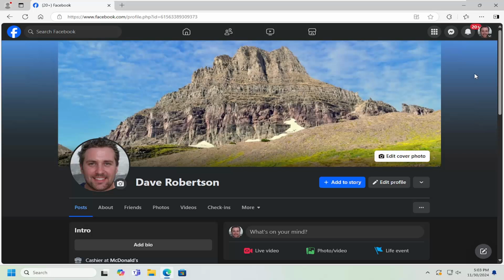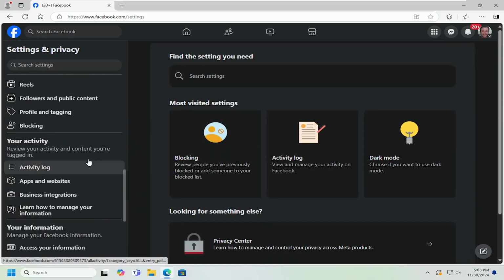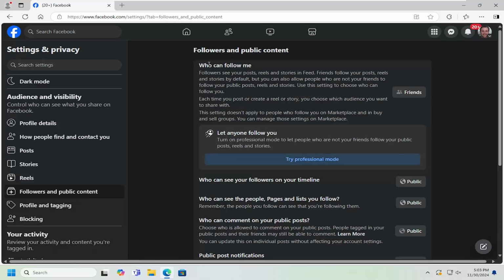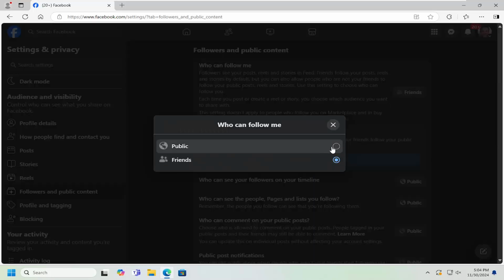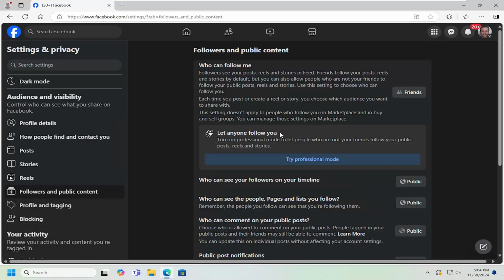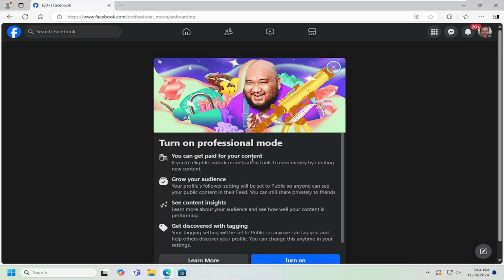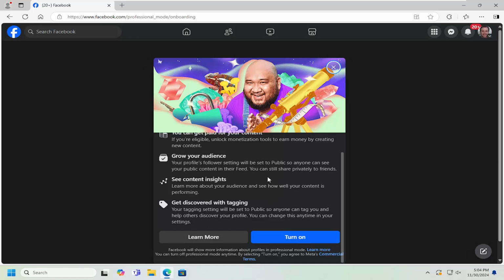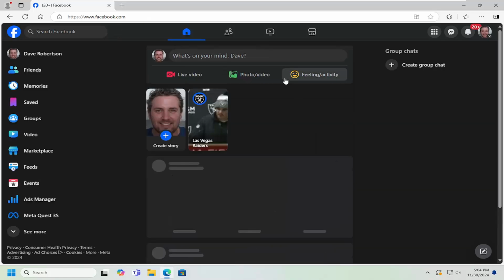How to Add/Remove Follow Button on Facebook [Guide]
Adding or removing the follow button on your Facebook page is an important feature that allows users to stay updated with your content and news. This feature is especially useful for businesses, influencers, and public figures looking to increase their audience and keep followers informed on a regular basis.

Issues addressed in this tutorial:
add remove follow button on Facebook
how to remove add friend button on Facebook only follow
how do i remove the follow button on Facebook
add a follow button on Facebook

There are several reasons why you might want to add or remove the follow button on your Facebook page. On the other hand, if you prefer a more private page or want to restrict access to certain content, removing the follow button may be necessary to control who can view and interact with your updates. Failing to manage the follow button properly could lead to reduced visibility or unwanted engagement, so it's important to adjust this feature based on your specific goals and preferences.